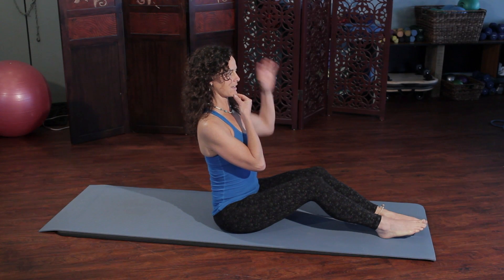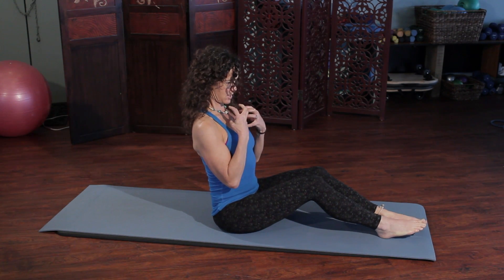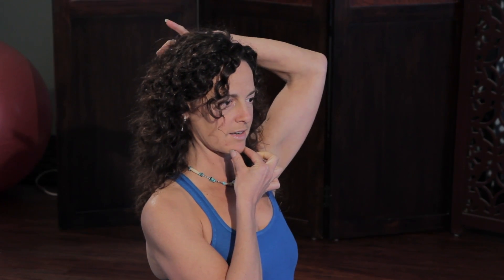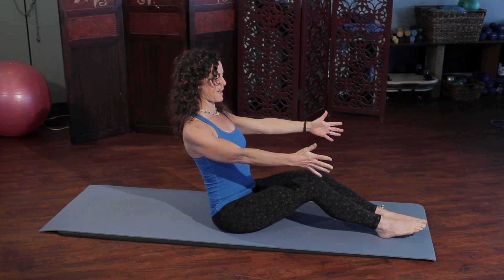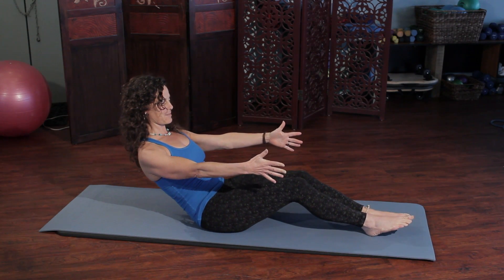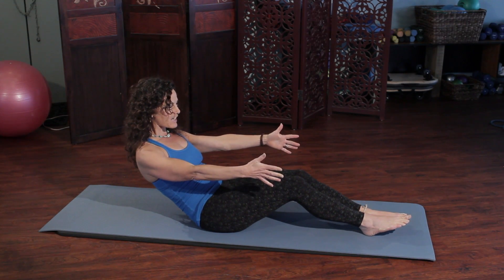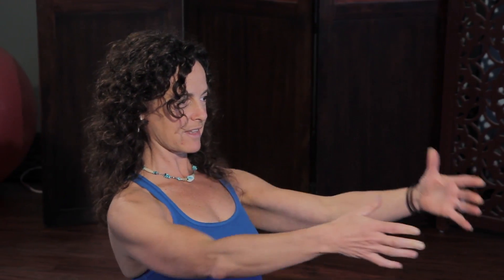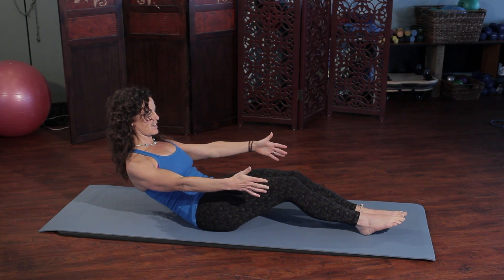Chin Tuck & Roll Back Exercise : Fitness Through Stretching & Toning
Chin tuck and roll back exercises are a great way to work out both your chest and back. Learn about chin tuck and roll back exercises with help from a Pilates and functional training expert in this free video clip.

Series Description: Success in fitness is about a lot more than just how much you can lift or how fast you can run. Learn about fitness through stretching and toning with help from a Pilates and functional training expert in this free video series.